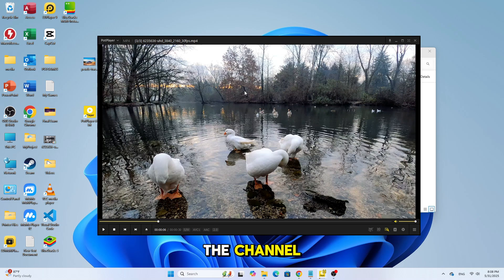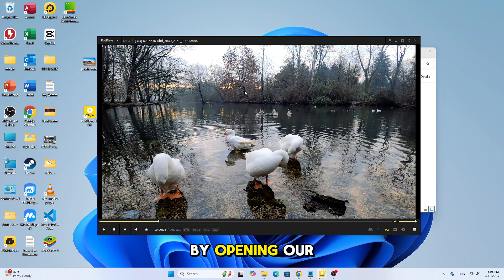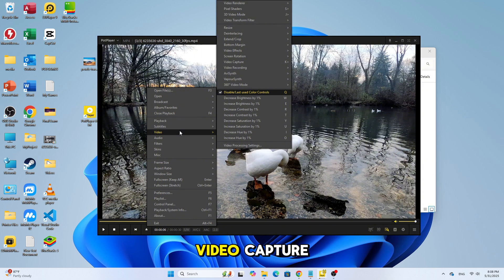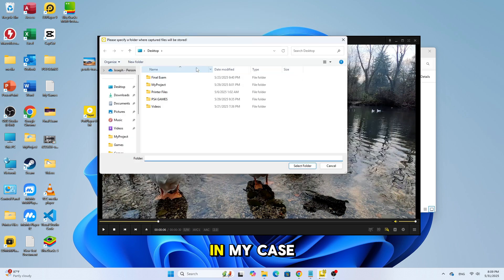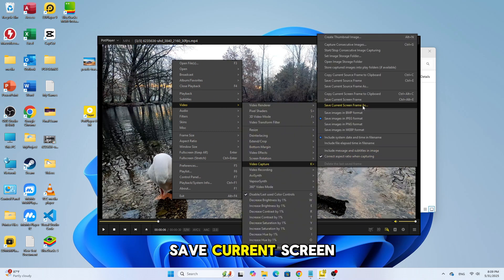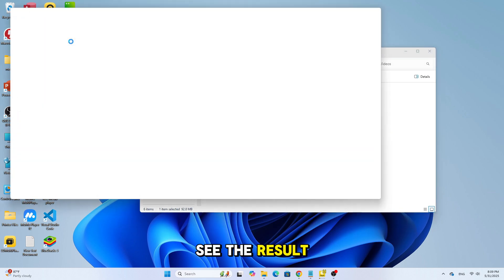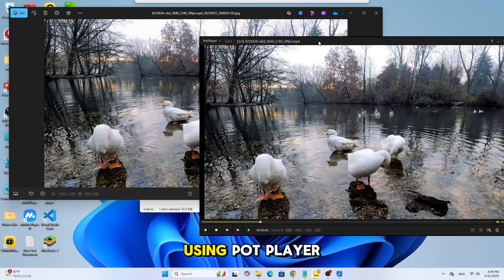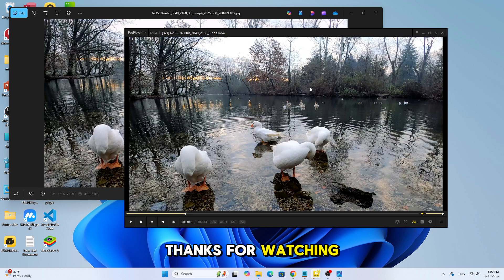How to Take a Screenshot or Capture Frame from a Video in PotPlayer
Need to grab a still image from a video? In this video, I’ll show you how to take a screenshot or capture a video frame in PotPlayer with ease. Whether you want to save a specific moment, create thumbnails, or share a scene, PotPlayer makes it simple with built-in screenshot tools.